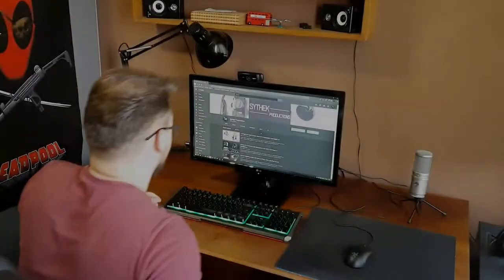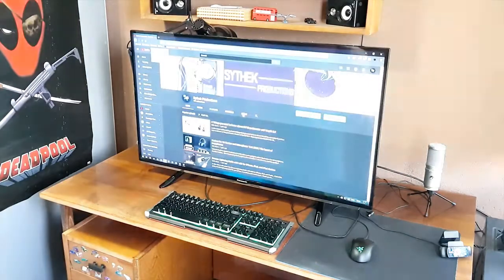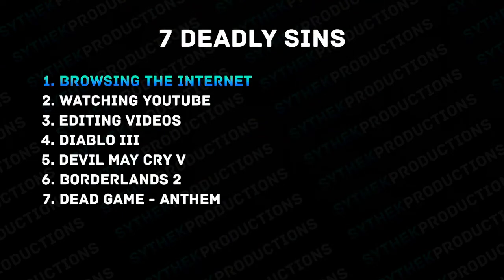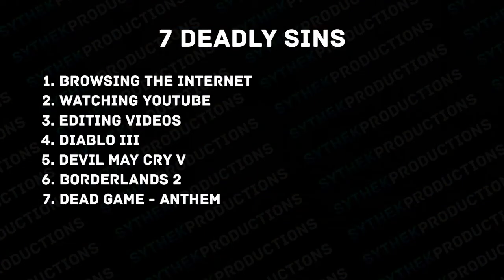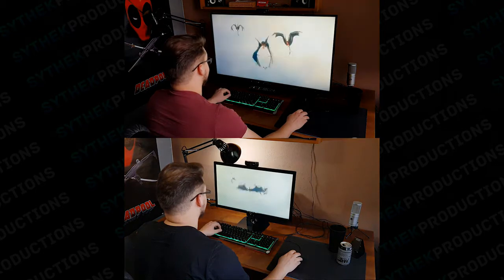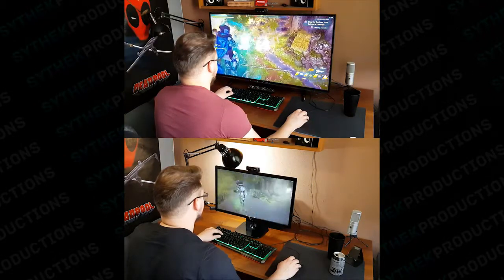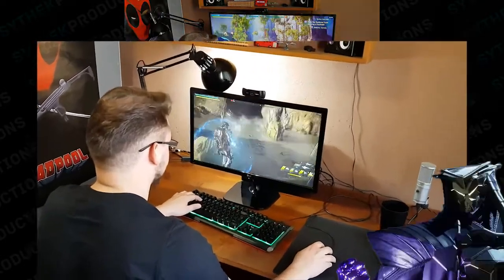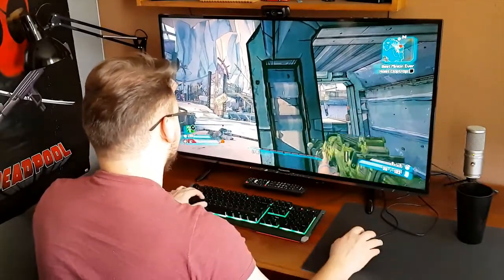How to Use Your TV as a Monitor for Your Computer - Tutorial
► Get the TCL 40S325 40 Inch 1080p Smart LED Roku TV on Amazon

► Get the Samsung UN43RU7100FXZA Flat 43-Inch 4K UHD 7 Series Ultra HD Smart TV with HDR and Alexa Compatibility on Amazon